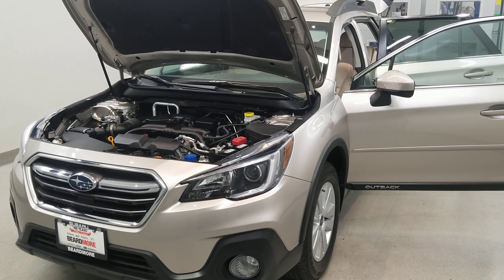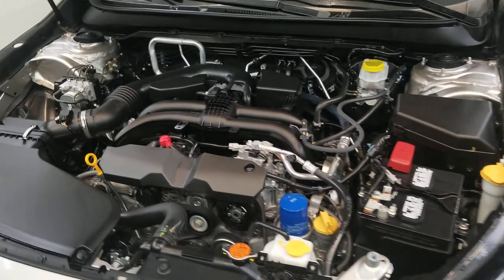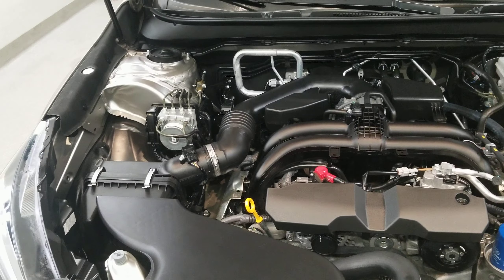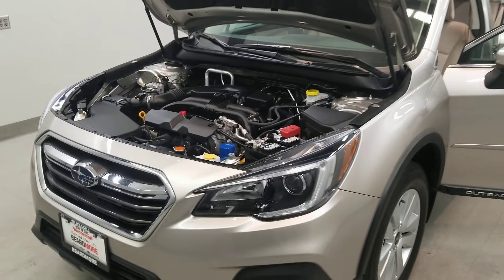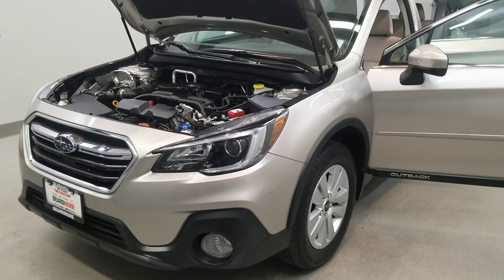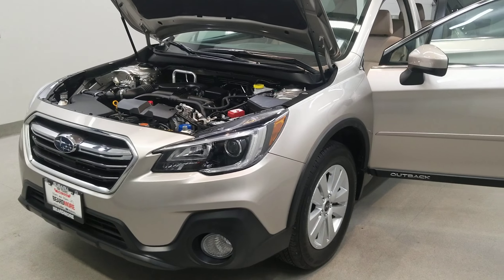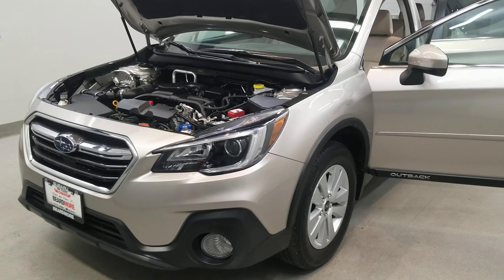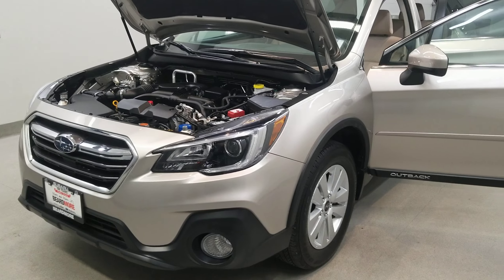2018 Subaru Outback 2.5i Premium 51486A